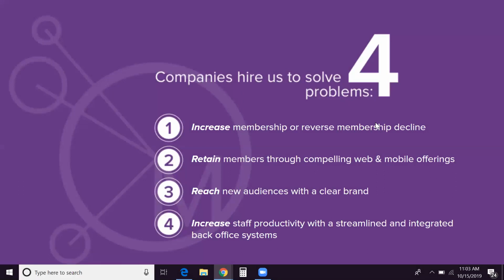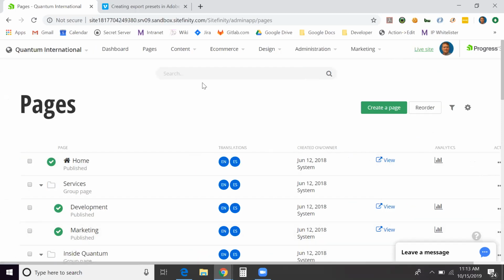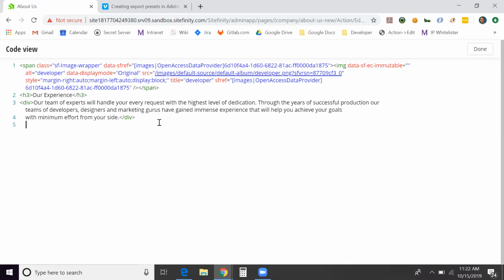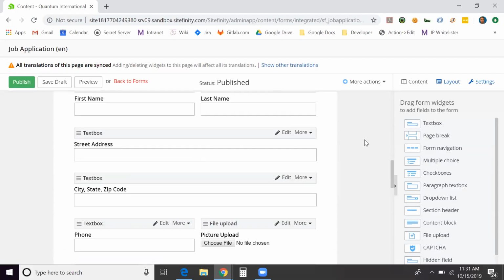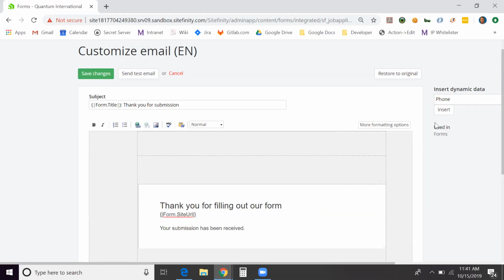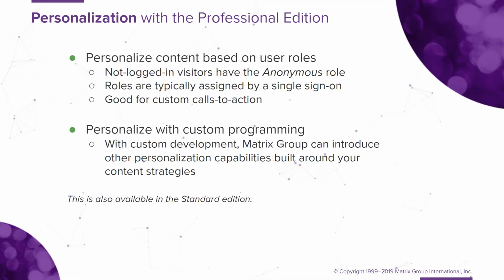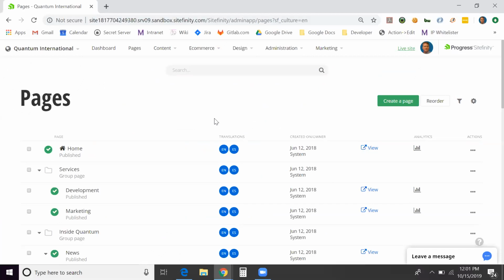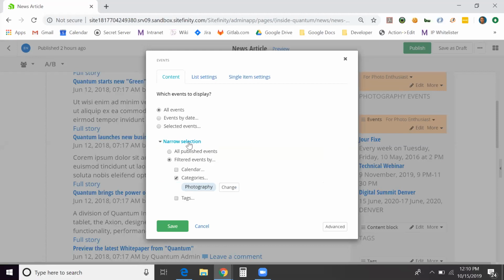Matrix Group Webinar: What's New in Sitefinity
Over the past year, Sitefinity has packed tons of cool new features into every release – permissions improvements, rule-based input forms, a new page manager interface, and more. Whether you’re considering implementing Sitefinity as your website’s content management system (CMS) or you are a current user, you can't afford to miss this webinar!

In this webinar, Director of Software Engineering Dave Hoernig, and Lead Front-End Developer Jaime Quiroz show some of the new features and how you can make the most of them, including:

* Features they love from the latest releases
* Their favorite widgets that incorporate 3rd party feeds
* Cool tips for using the new WYSIWYG editor
* Changes to the page manager interface
* How to use rule-based input forms
* What is MVC and what does it mean for the future of my Sitefinity website